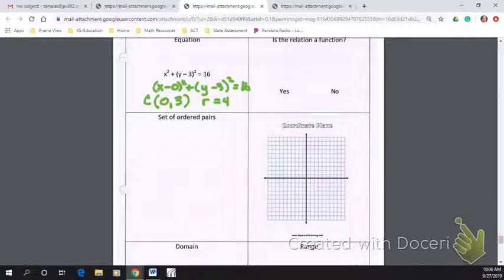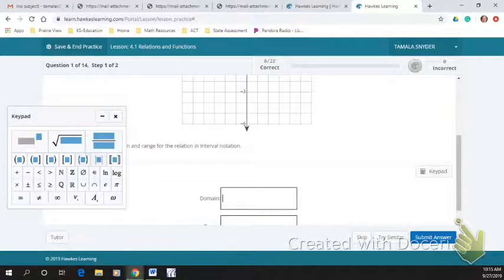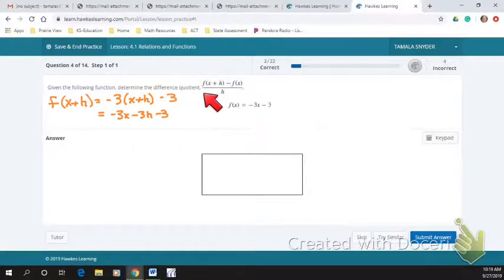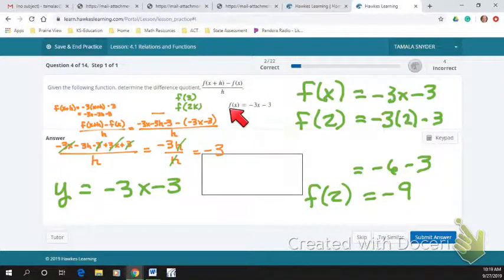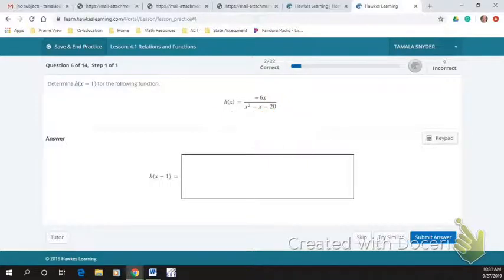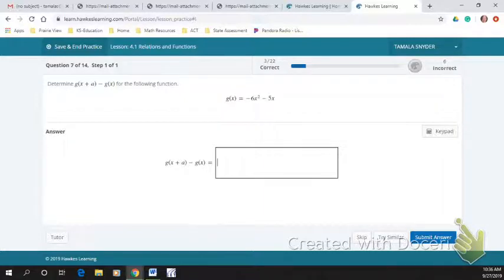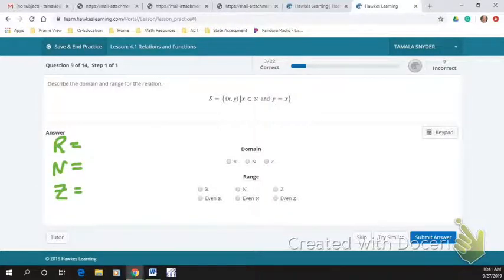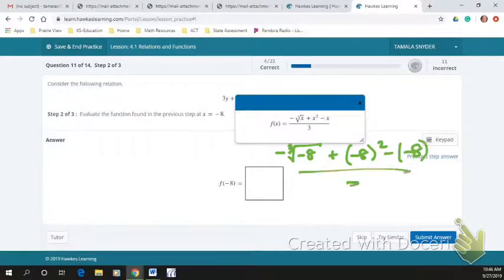4 0 part 3 and 4 1